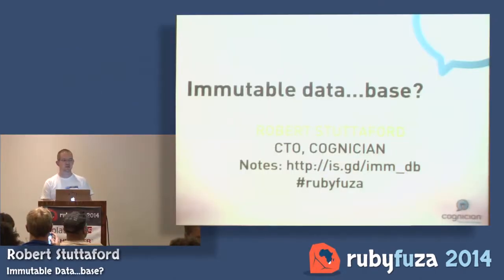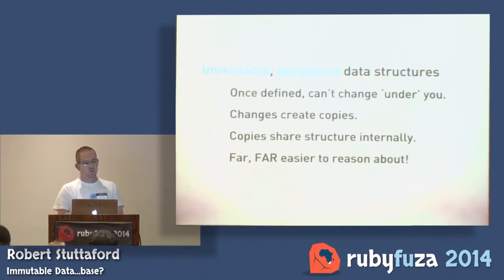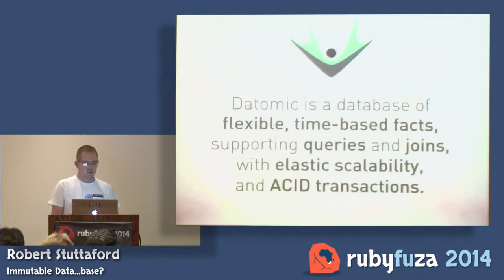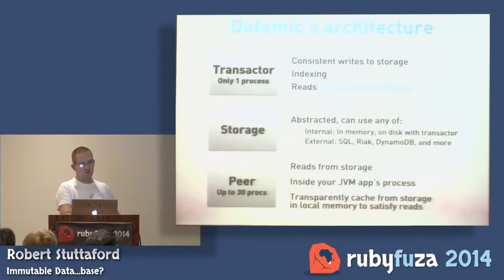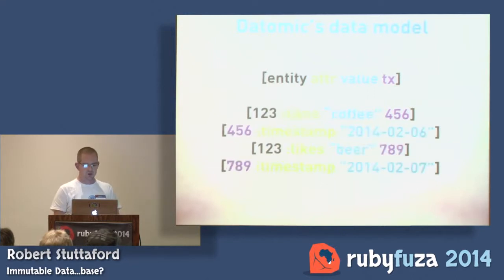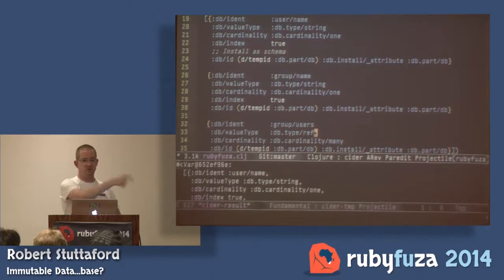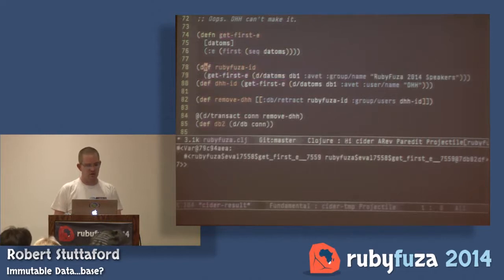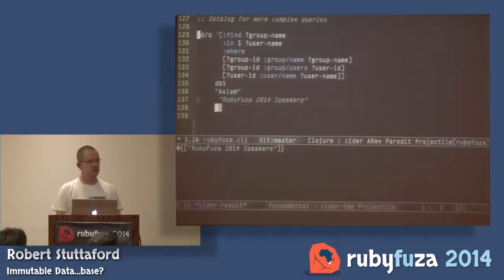Immutable Data...base? - Robert Stuttaford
We'll take a whirlwind tour through Clojure - the rapidly rising functional language on the JVM - and Datomic, a novel take on immutable databases. We'll see how the notion of immutability makes life as a working programmer a lot easier in Clojure, and in Datomic, how it becomes possible to query the past, query against what-if databases, query across databases, and more.